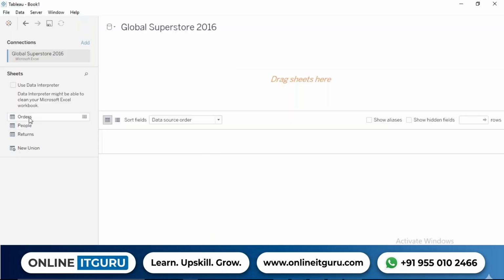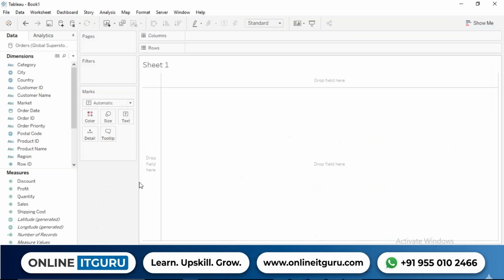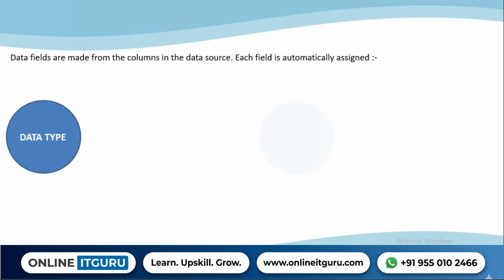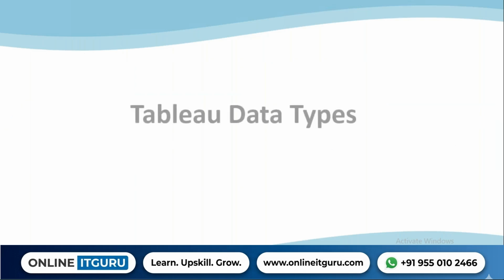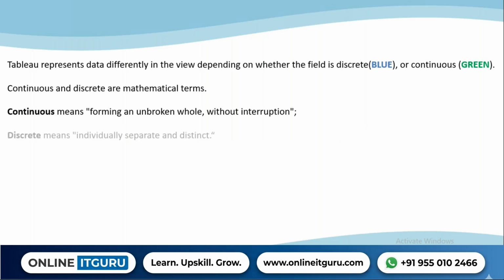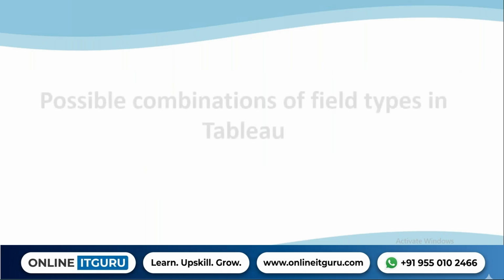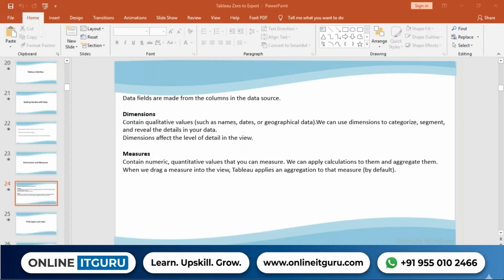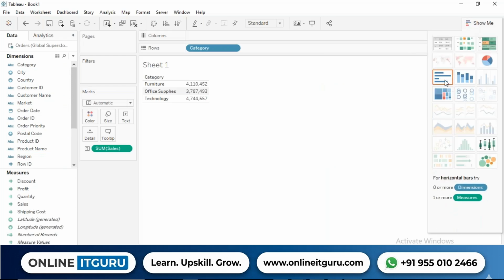Tableau Managing Metadata | Organizing Fields | Master Data Structuring Workflow | OnlineITGuru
ITGuru Tableau Online Training helps you to know the simplification of raw data in an easily understandable format, by live experts. Learning from the ITGuru, Tableau Online Course makes you a master in the subject that mainly includes the usage of spreadsheets, queries on relational and cloud databases, and graphs, etc. Our Tableau Training module will provide you a way to earn Tableau Training Certification. So, join hands with ITGuru for accepting challenges and make the best solutions through Learn Tableau. Learning Tableau Course basics and various models will make you an expert in the Tableau software to deal with real-world tasks. ITGuru provides the best Tableau Online Training in Hyderabad, where you will come to know how Tableau and its various features are useful in the BI field for data visualization within organizations. Tableau Online Training India at OnlineITGuru will help you get your online training easily with live support. Moreover, Tableau Developer Training will make you skillful with the latest trends in Tableau.

🏆 Certifications We Support:
• Tableau Certification
• Salesforce Certifications
• Workday Certification Guidance
• SAP Certifications